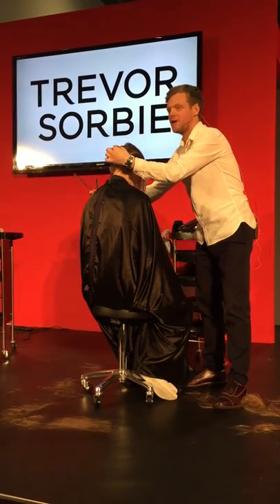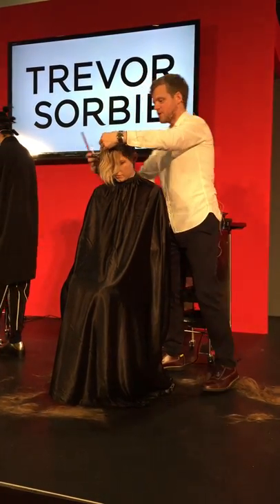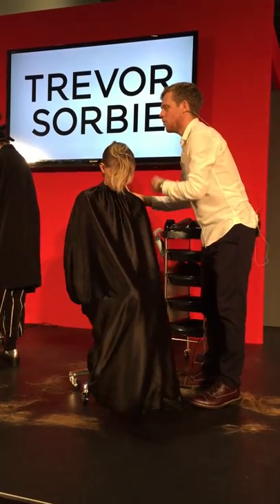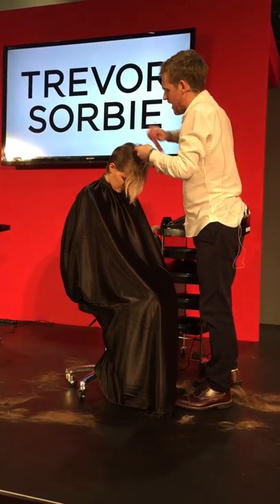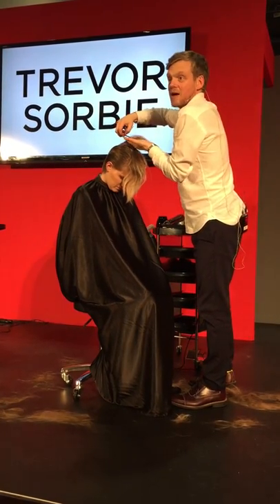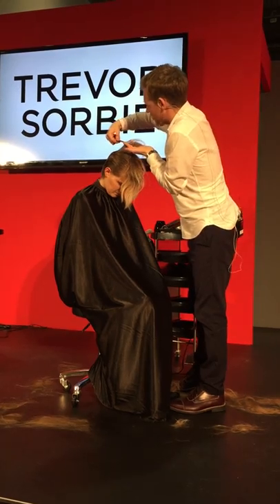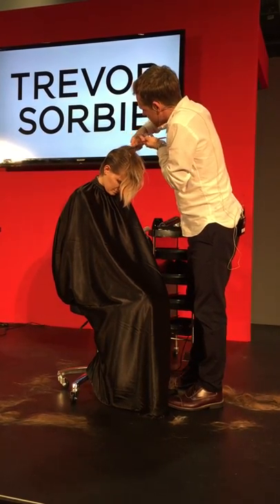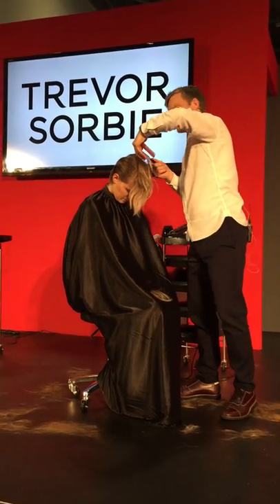Trevor Sorbie Art Team onstage at HJ Live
Trevor Sorbie Art Team members Mai Ha and Ryan Forsythe were onstage at HJ Live at the ExCel Centre. They presented four models in total. This video shares the inspiration behind Ryan's final look, and how he adapted this to suit the model. If you want to know about the Art Team, and the courses they lead, please visit our